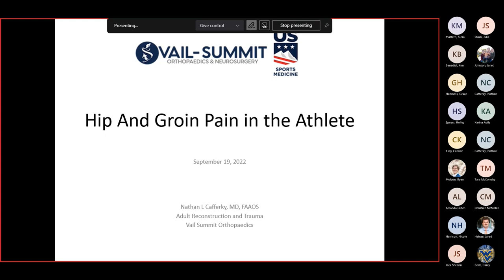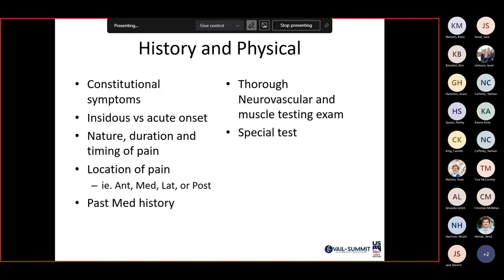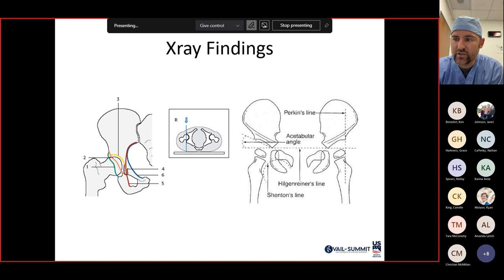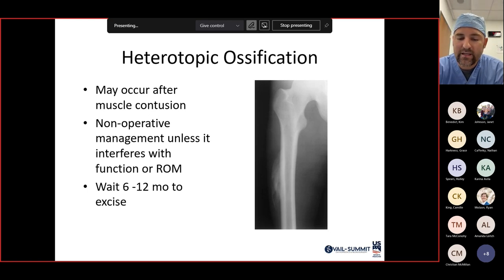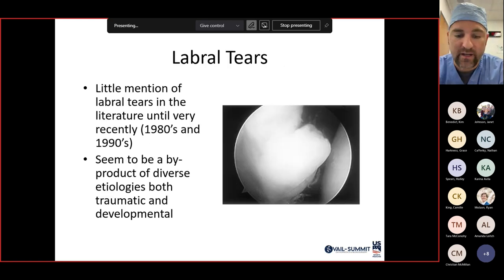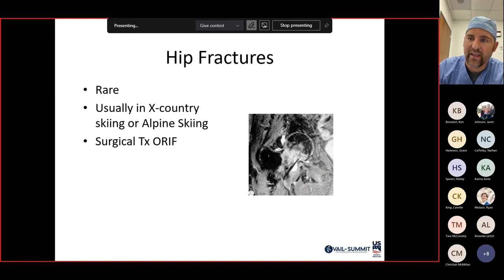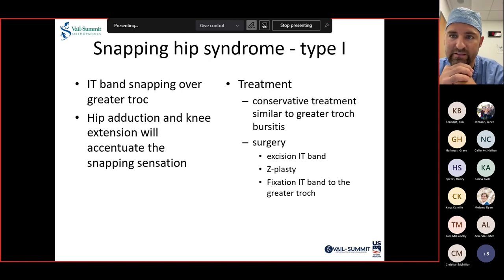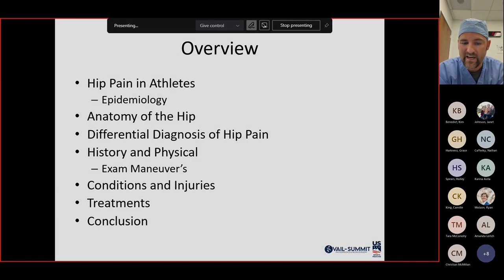Surgical Anatomy and Exam of the Hip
Presented by Dr. Nathan Cafferky |  Orthopaedic Surgeon and Sports Medicine Specialist

If you are interested in receiving CME credit for this academic session,